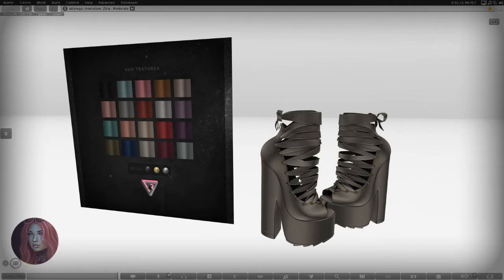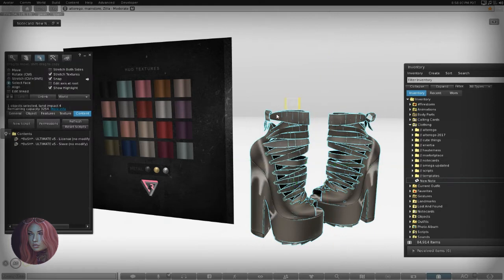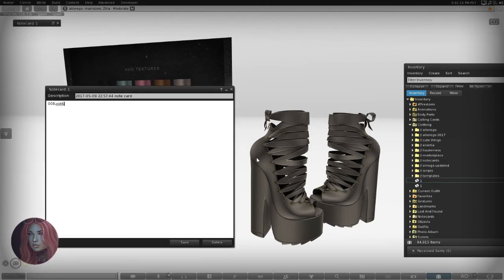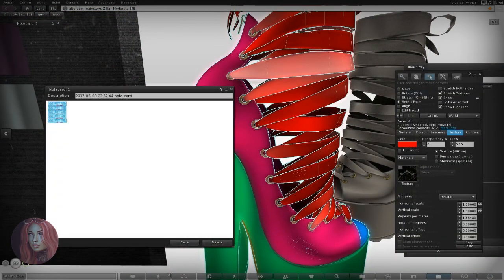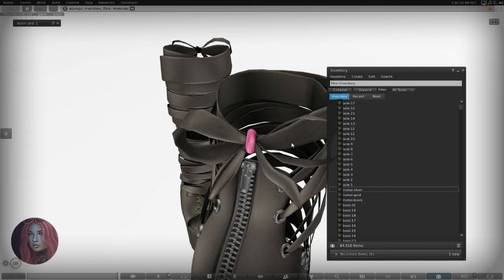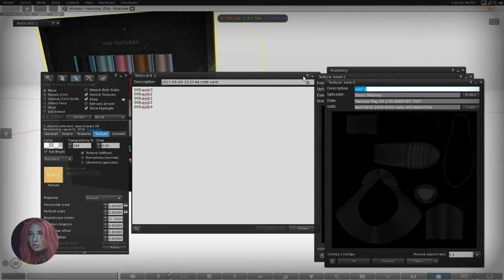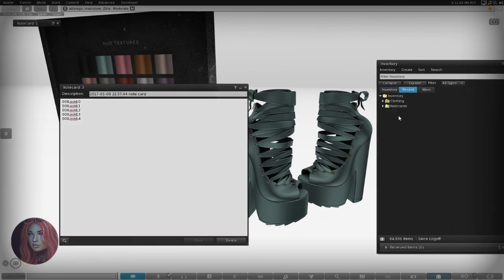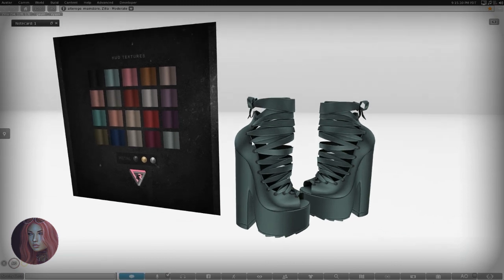SECOND LIFE - BOSH - HUD Pt 8 [MULTI-FACE•1 BUTTON]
Video Tutorial - Bosh Ultimate Script
In this video I am showing you all how to create a hud utilizing 1 button to texture multiple faces! TYSM for watching!

Secondlife : Toxxic Rhiannyr.

Script being used.